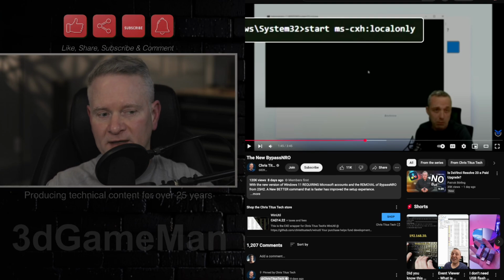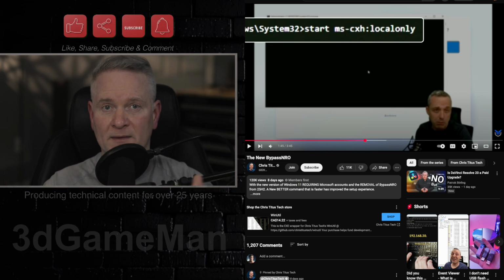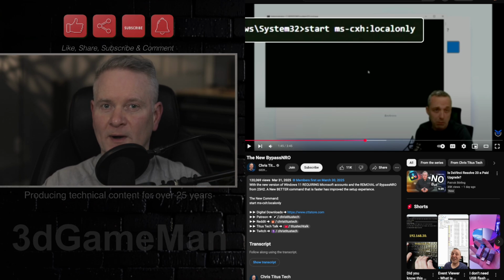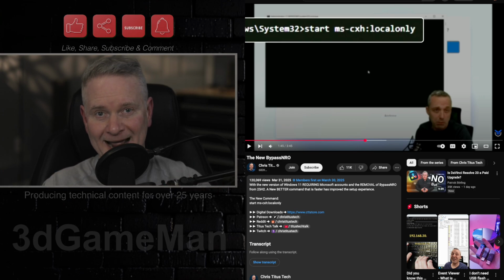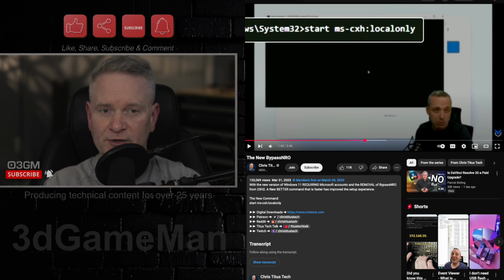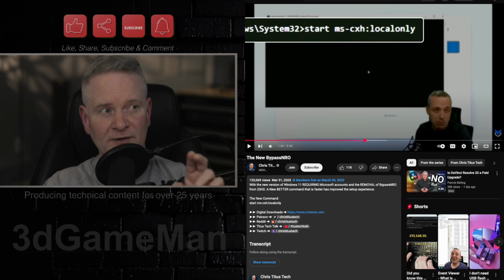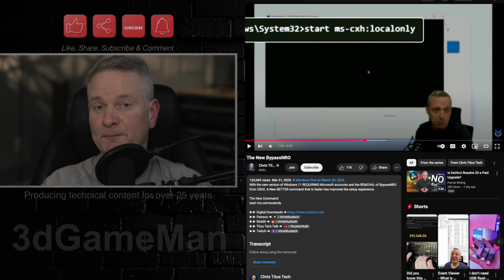Windows 11 25H2 Bypass Method windows11 bypass microsoft 25h2 @3DGAMEMAN ​